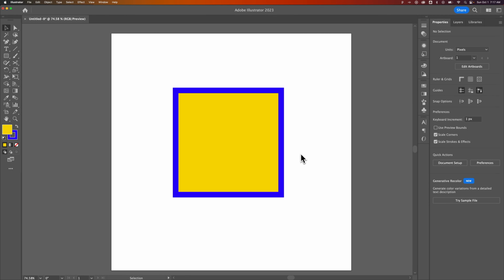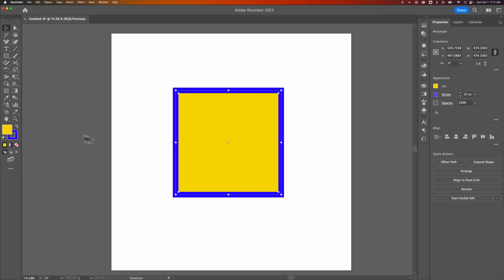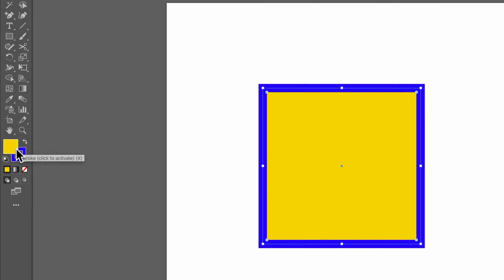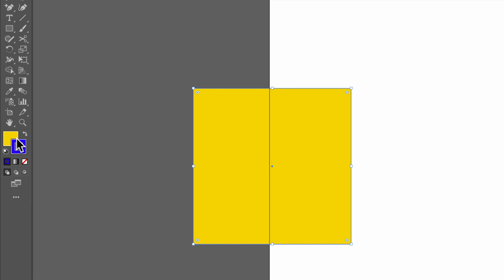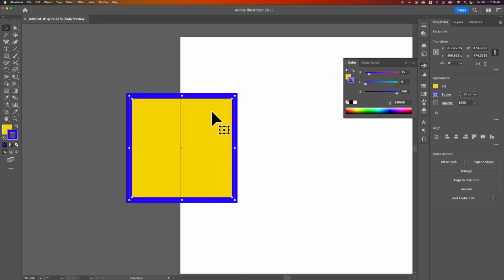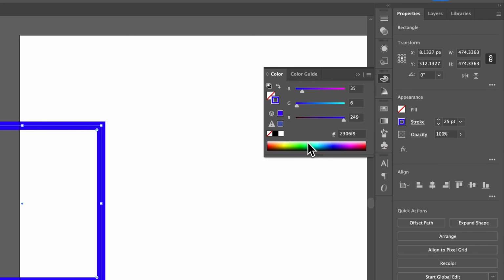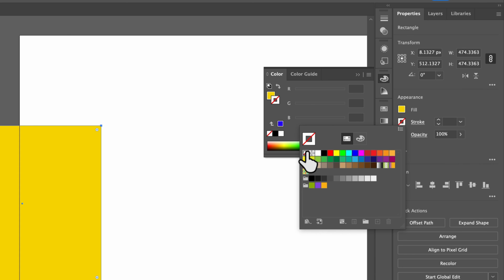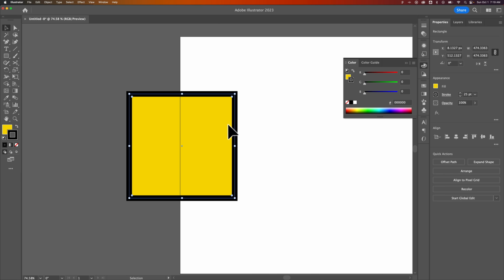How to Remove Fill and Stroke in Illustrator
In this Illustrator tutorial, learn how to remove fill and stroke in Illustrator. You can remove the fill or remove the stroke in Illustrator by setting their swatch to "None."